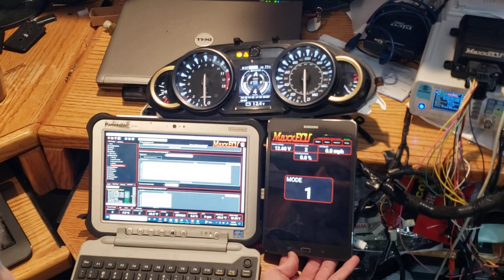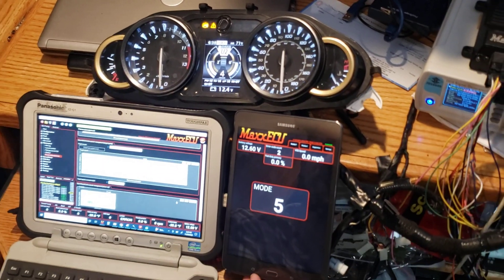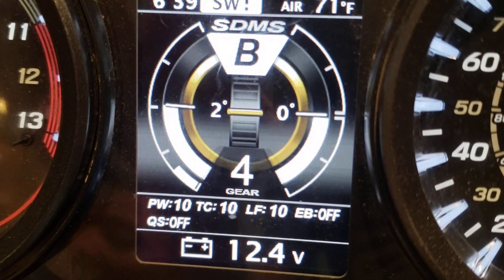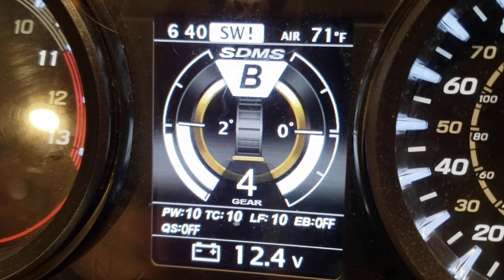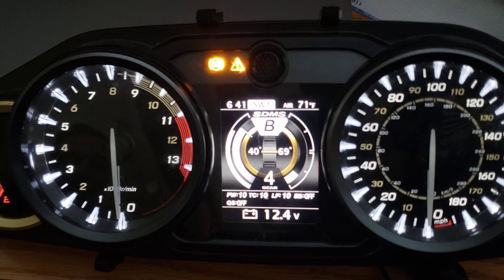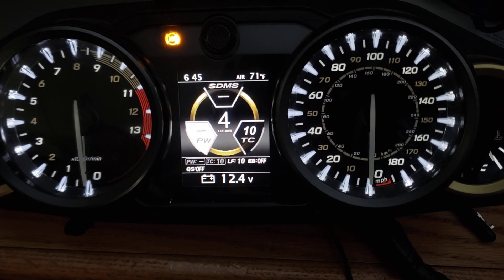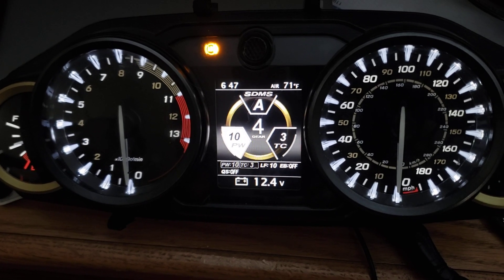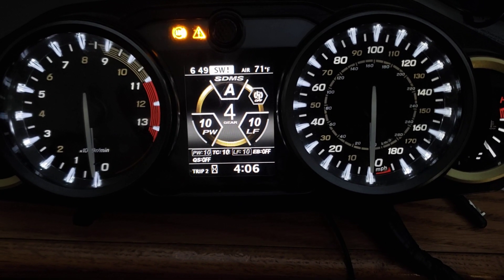Gen3 Hayabusa MaxxECU development